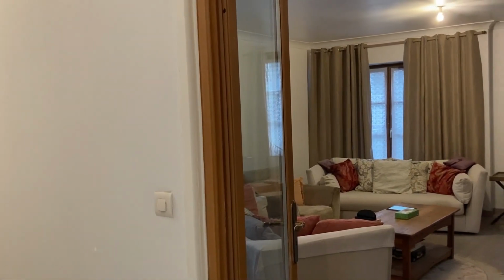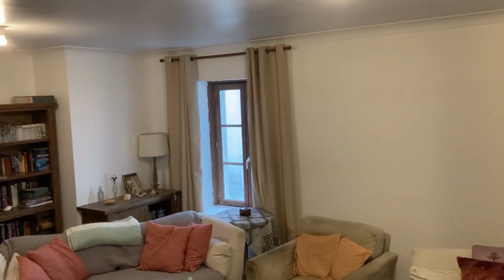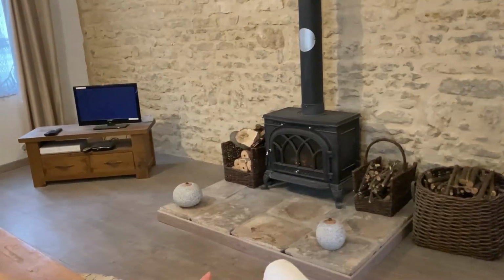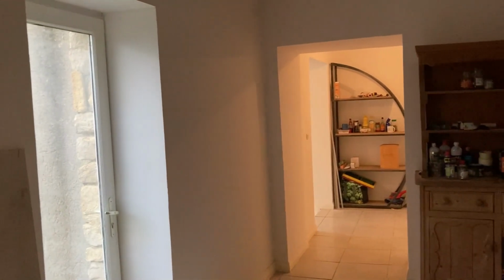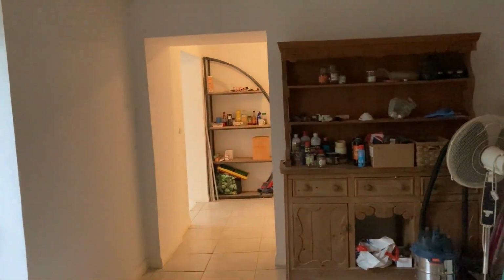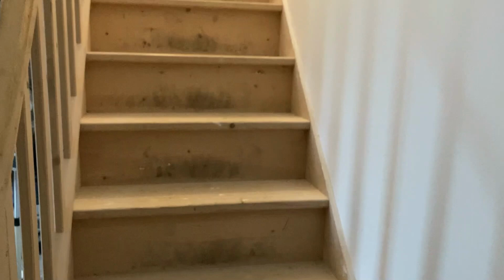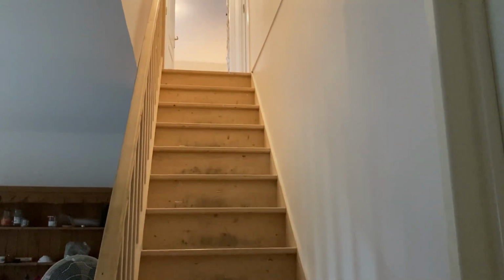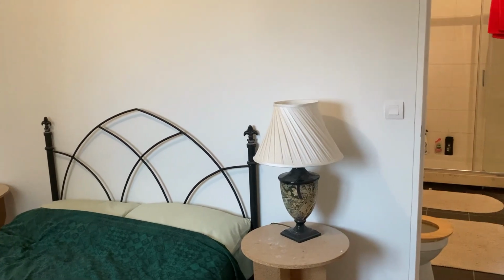Town House In La Caillère-Saint-Hilaire , Vendée / Your Home Our Passion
This property is currently on the market for : Sold
Property Listing : NA
Property Reference : NA

If you're interested in more information regarding this property, or would like to have our help with your property search, then please don't hesitate to contact the listing agent directly.

Property Description : NA